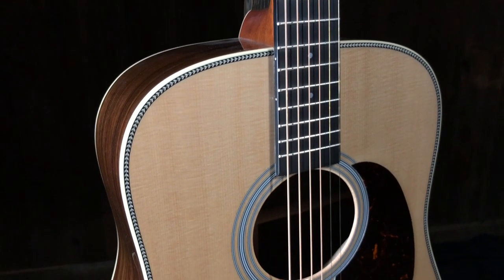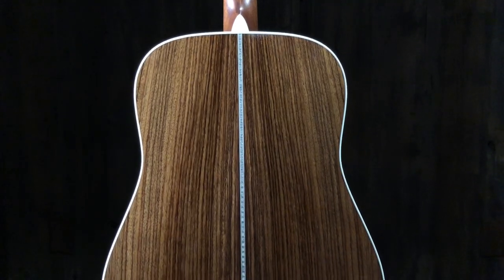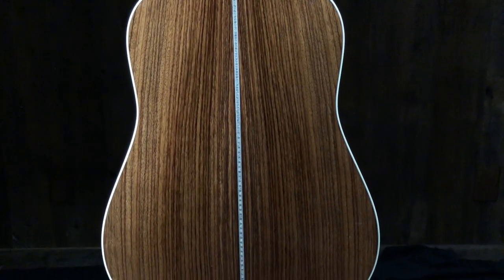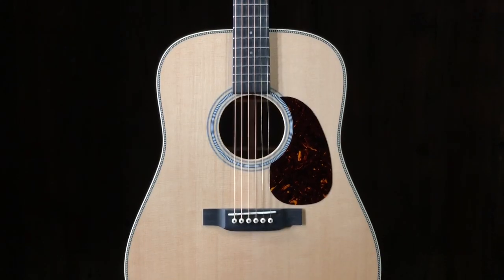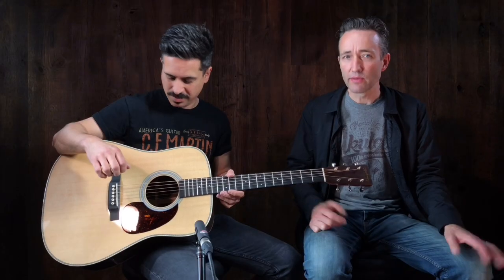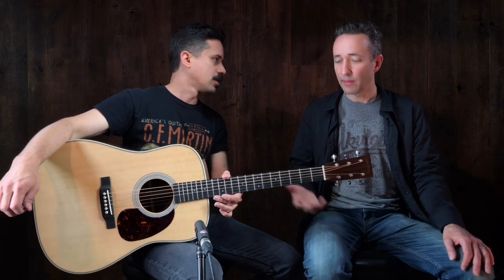Martin HD-28 SS (short scale) MV Custom featuring Corey Congilio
The benefit of the MV Custom HD-28 Short Scale is not only the ease of play, because of the shorter neck & less string tension but there is also a great tone advantage… short scale dreadnoughts are very warm and responsive giving the guitar a wonderfully open musical sound.

This video features Martin Clinician, Corey Congilio.

GUITAR SPECS:
Back & Side Wood: Indian Rosewood
Body Size: Dreadnought
Body Type: Dreadnought
Series: Custom
Top Wood: Sitka Spruce
Nut Width: 1 11/16"
Neck Shape: Low Profile
Bracing Pattern: Standard "X" Scalloped, Golden Era Style
Scale Length: 24.9"
String Spacing at Saddle: 2 1/8"
Pickup: Optional
Tuners: Nickel Open-Geared w/ Butterbean Knobs
Case: Martin Hardshell